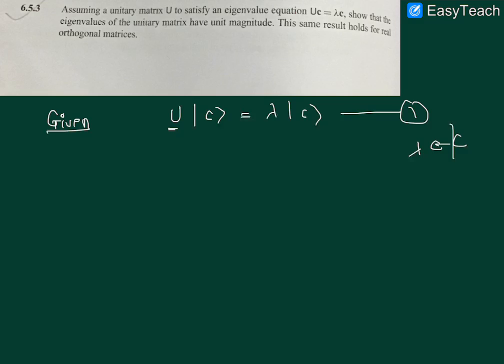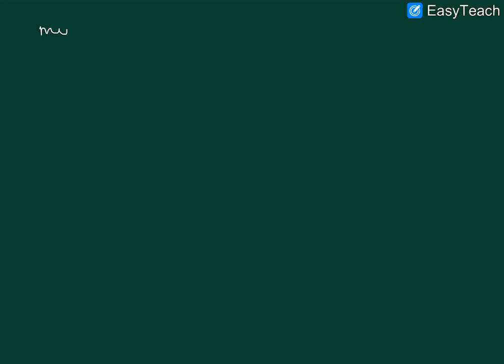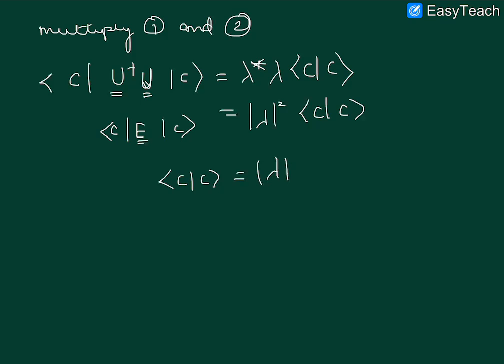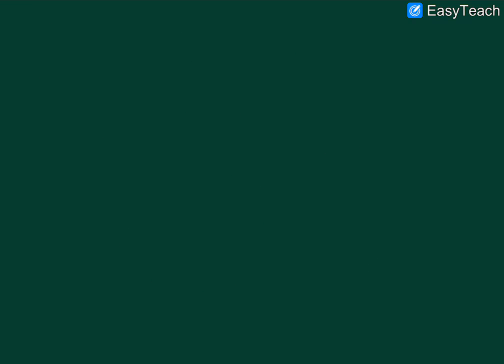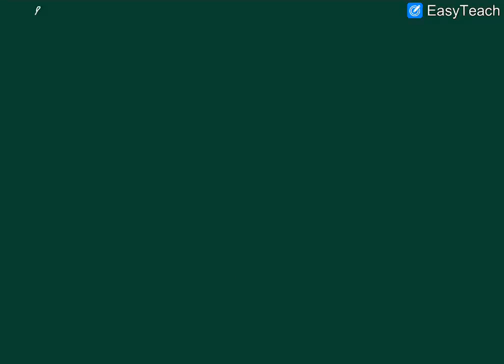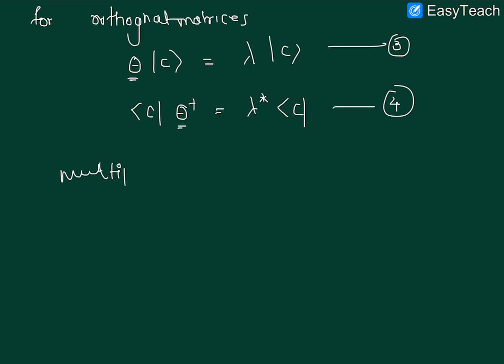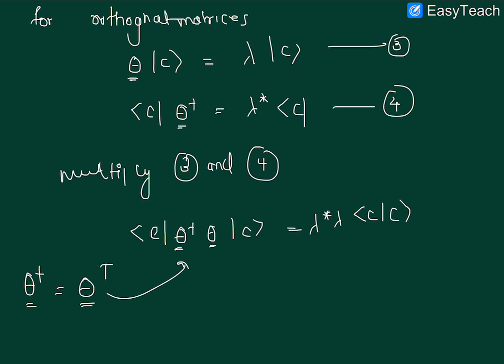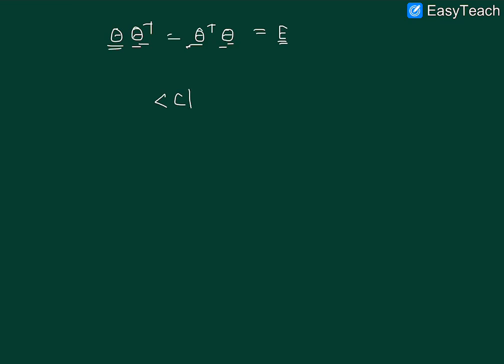6.5.3| Mathematical Methods For Physicists | Arfken Weber & Harris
This video gives the solution of Exercise of the book Mathematical Methods for Physicists, A comprehensive guide (seventh edition).